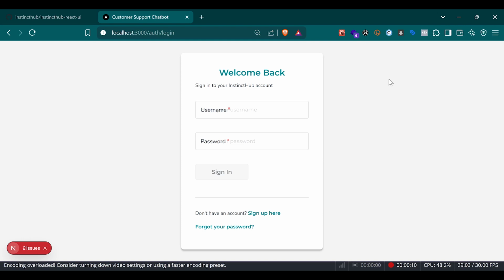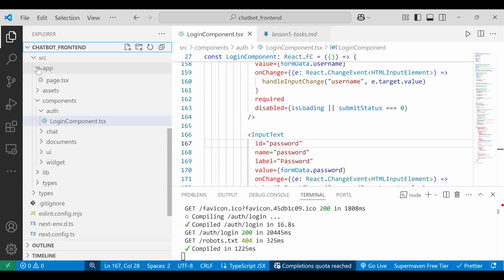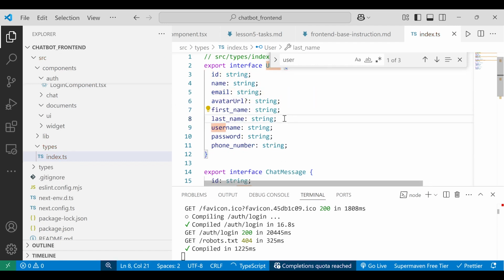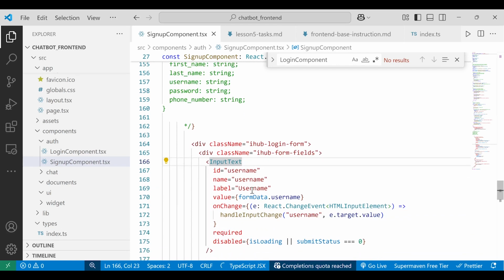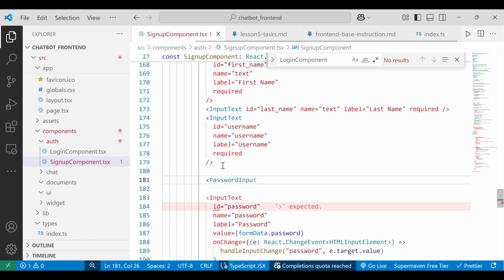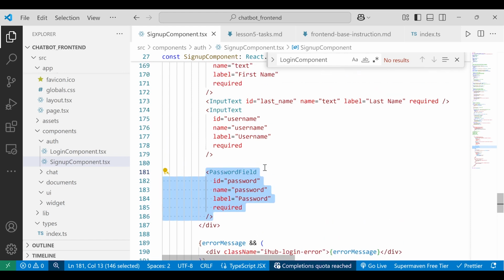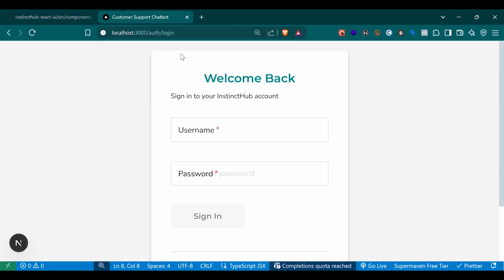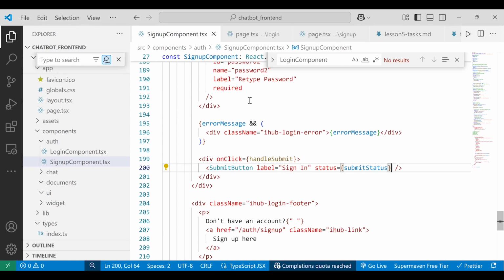AI Playbook Lesson 5 : Part 2 - Creating Signup Page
In this lesson, we dive into rebuilding the Login and Signup pages using the InstinctHub UI.
You'll learn how to:

1. Set up the InstinctHub UI library
2. Integrate next-auth for authentication
3. Generate fake user login data
4. Build and test a responsive login page
5. Design a signup page using @instincthub/react-ui
6. Test the complete user registration flow

Whether you're working on a Next.js project or want to improve your frontend authentication flows, this step-by-step tutorial has you covered.

Lesson 2: Building an AI Chatbot Backend  (This video)